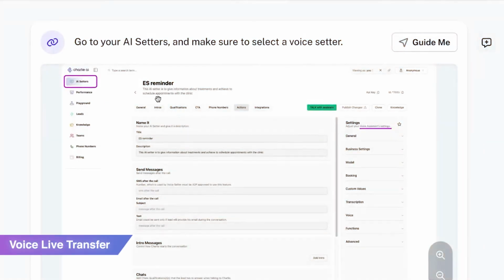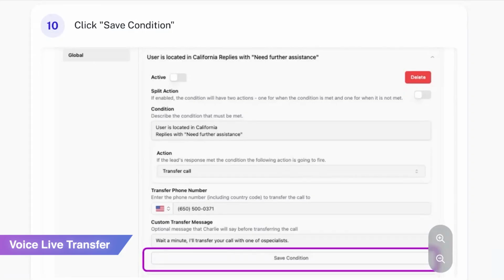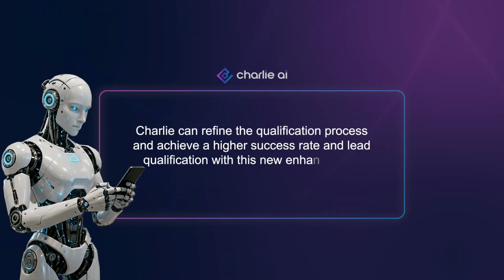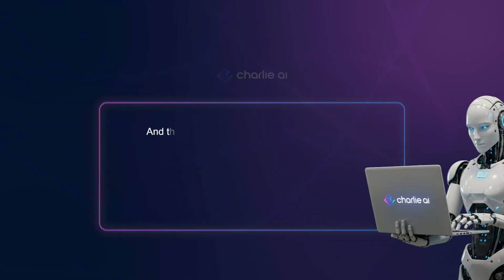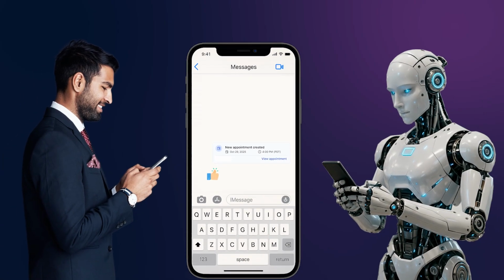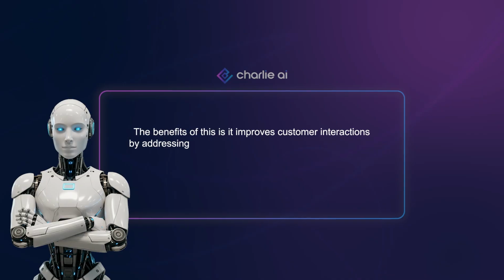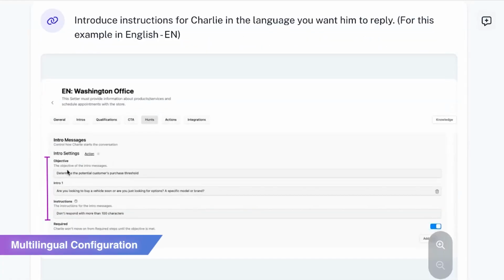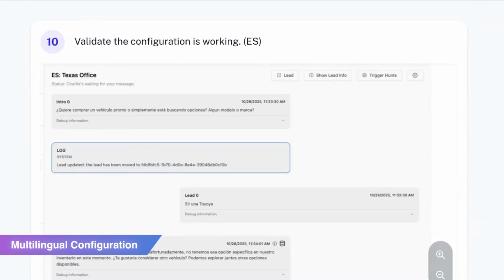Charlie AI October release drops 5 game-changing updates that transform how you handle leads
This October, we shipped a powerful set of features. From intelligent call transfers to multilingual automation, these updates are designed to help you capture more leads, close faster, and scale without adding headcount.

Whether you're handling inbound inquiries or running outbound campaigns, these five enhancements will make Charlie feel less like software and more like your best sales rep.

One who works around the clock, never misses a follow-up, and speaks your customers' language.

If you're already using Charlie, these updates are waiting for you in your dashboard. If you're not, now's the time to see what you've been missing.